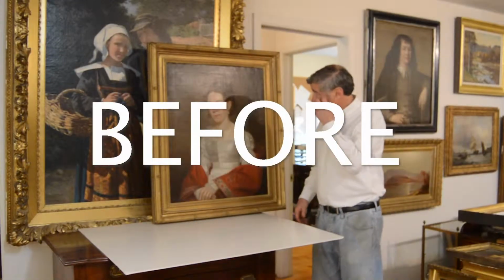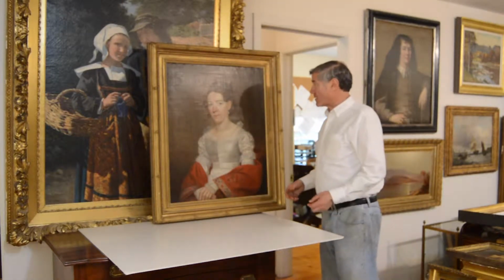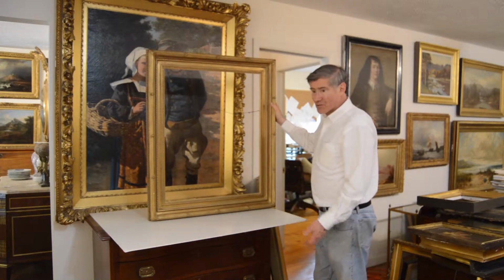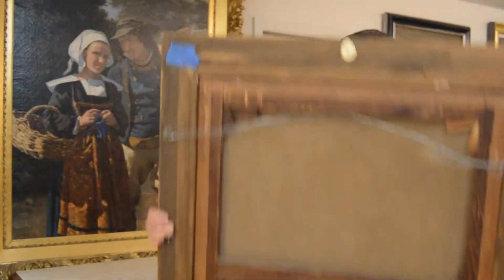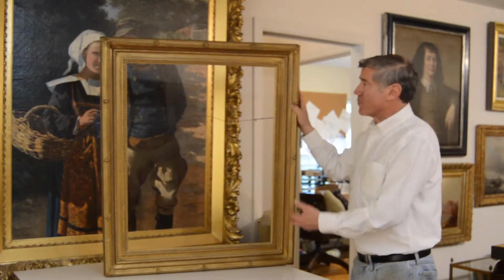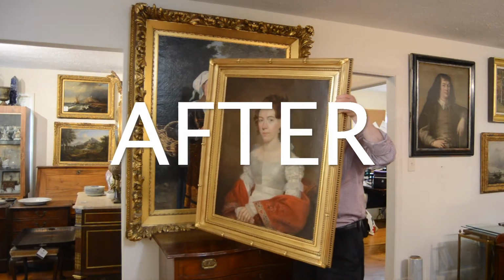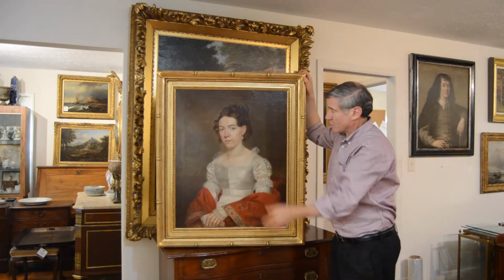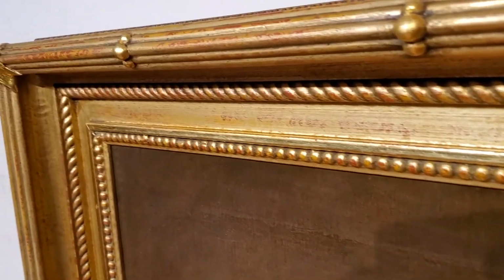Framing A Painting On A Budget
Sometimes your painting is beautiful but not very expensive. You still want a beautiful frame to match the painting but you don't want the frame to be worth as much or more than the painting itself. In this video we describe how to accomplish that goal. We take a reproduction frame of poor quality and have it gilded with gold leaf and distress parts of the frame to bring out the details of the painting all while staying on a budget. We hope you enjoy and check out our large collection of frames